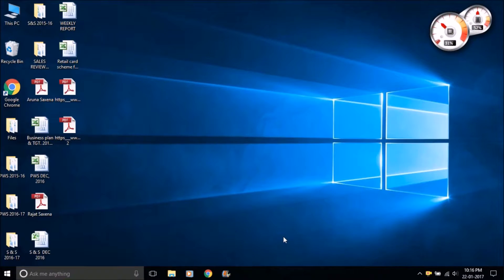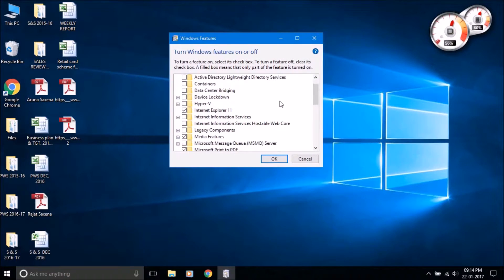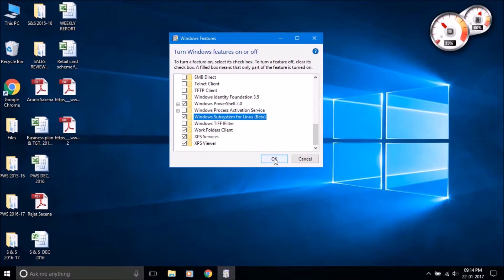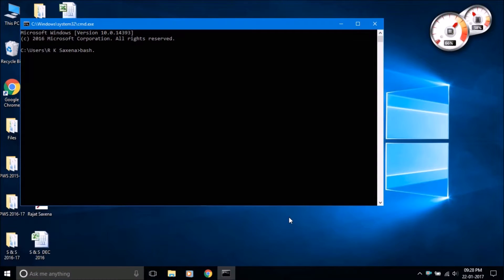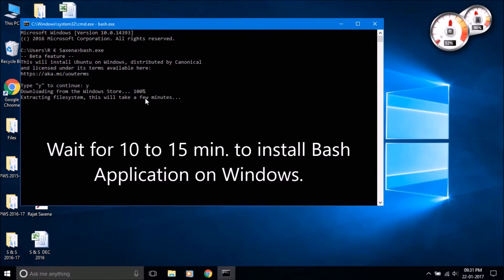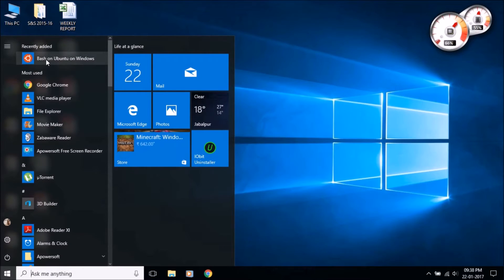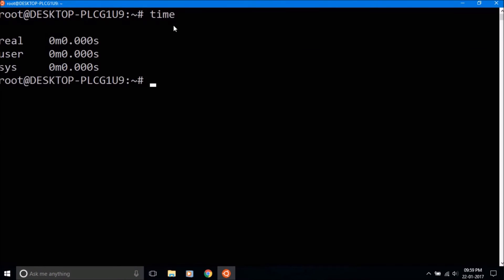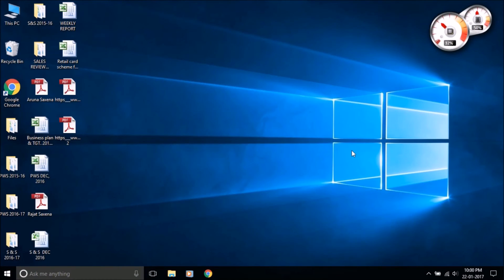How to Enable and Use Bash Application on Windows 10 - How To?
Hey Windows 10 Lover a good news is coming from Microsoft that now every Linux User can use bash programming commands in Windows 10, if you want to know this trick then watch this video and I'm gonna show you how to use Bash commands in Windows 10.